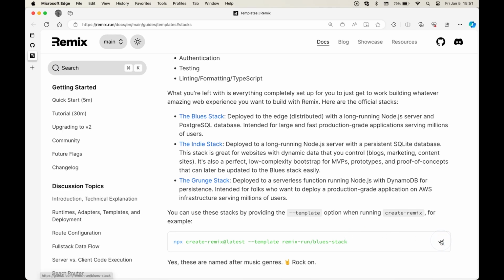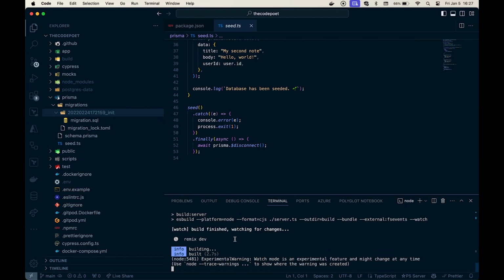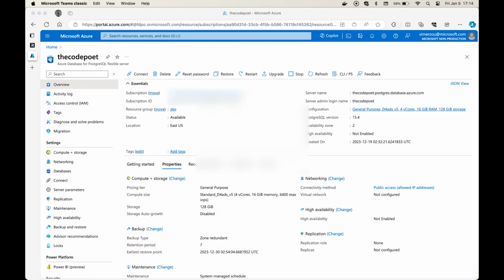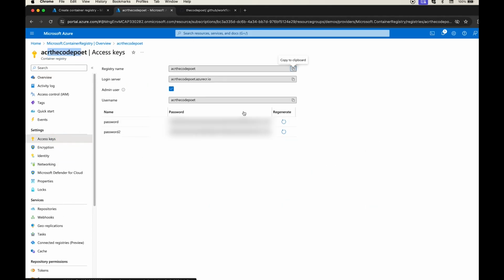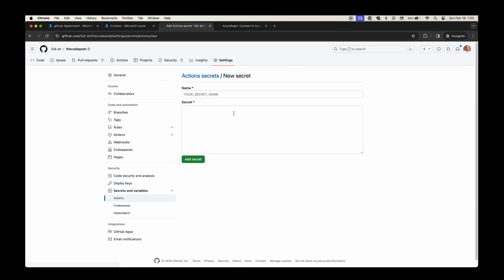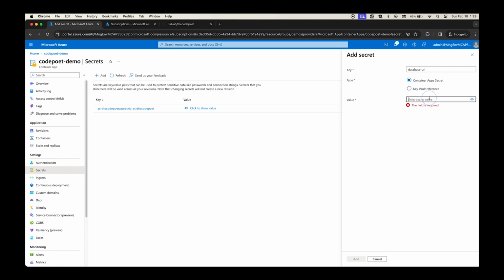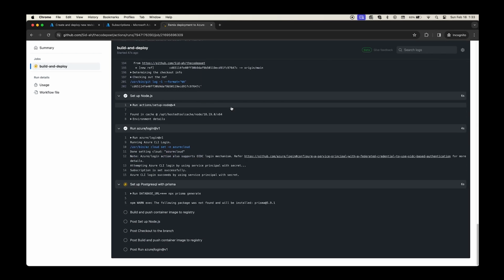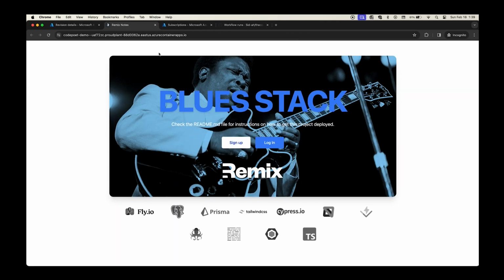Deploy React Remix Apps to Azure Container Apps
In this step-by-step tutorial, we'll guide you through deploying a React Remix application to Azure Container Apps with a PostgreSQL database. Follow along as we create a full-stack project, set up Docker commands, provision our data layer, and configure Azure services. By the end of this video, you'll have a fully functioning web application deployed on Azure! 🚀

🔹 Chapters:

0:00 Introduction
1:15 Setting Up React Remix Run
3:40 Docker Configuration and Local Deployment
7:20 Azure Container Apps Setup
11:05 Configuring PostgreSQL on Azure
15:00 Creating and Using GitHub Actions
18:35 Deploying with Azure Container Registry
22:50 Finalizing Deployment and Testing